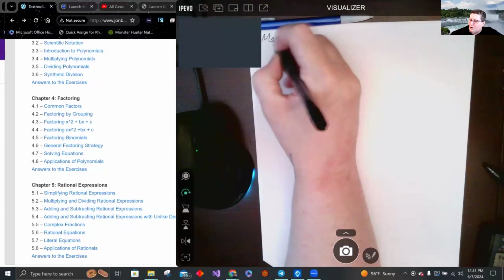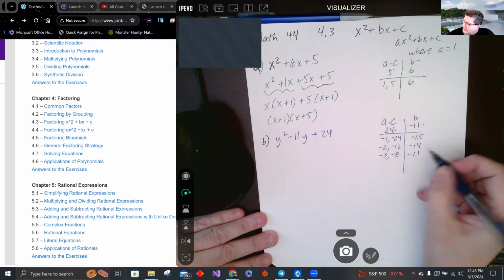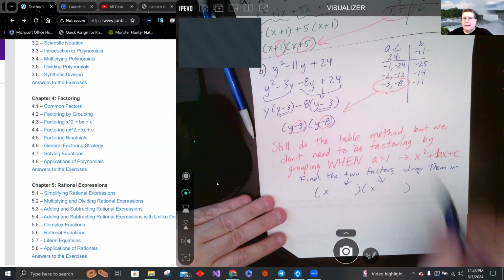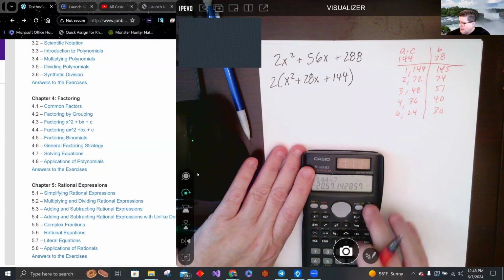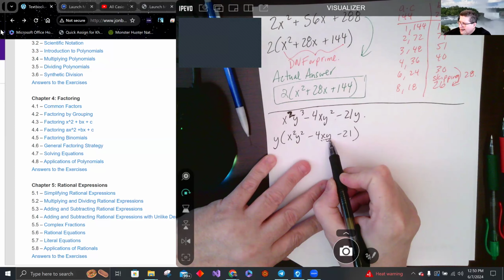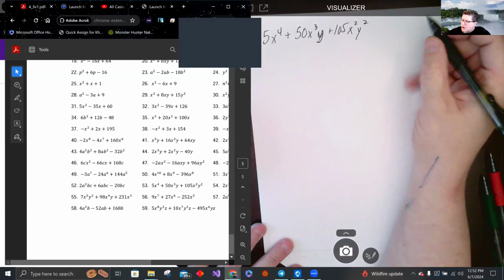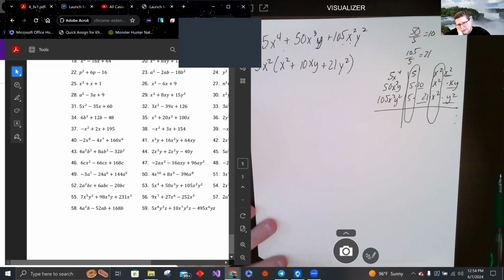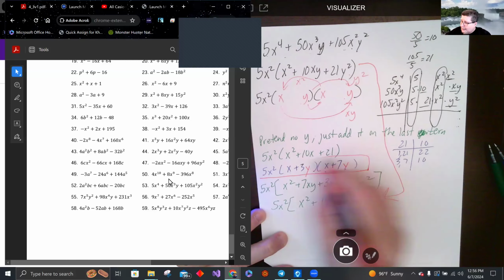Math 044 College Algebra using jonblakely.com textbook 4.3 Factoring x^2 + bx + c, watch after 4.4